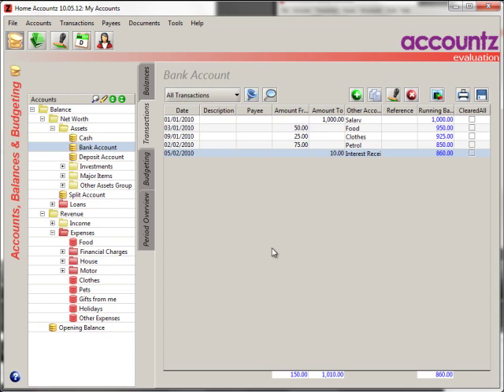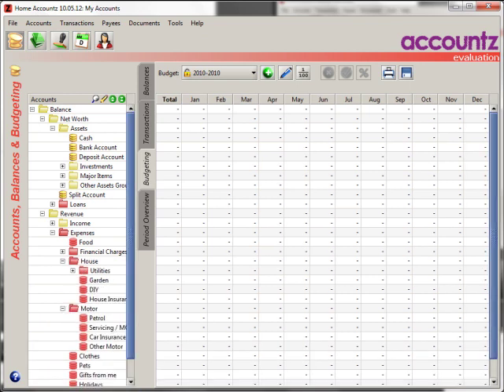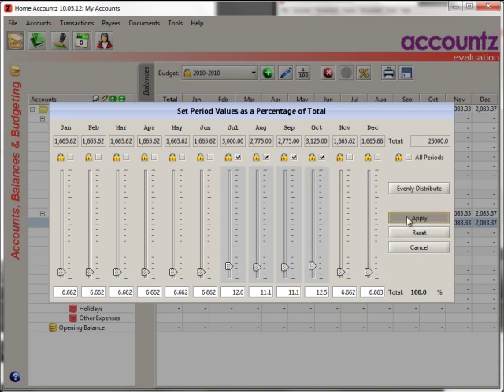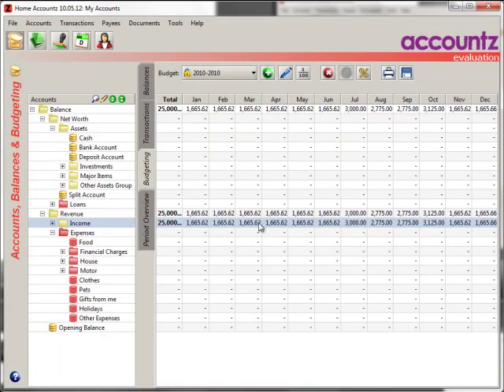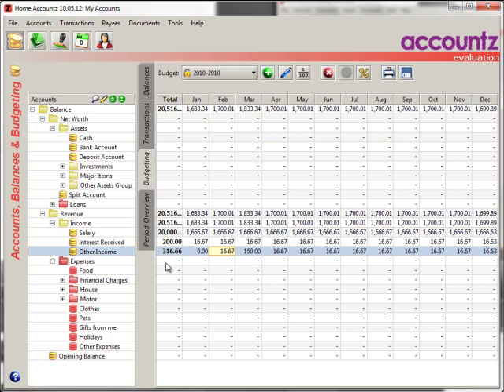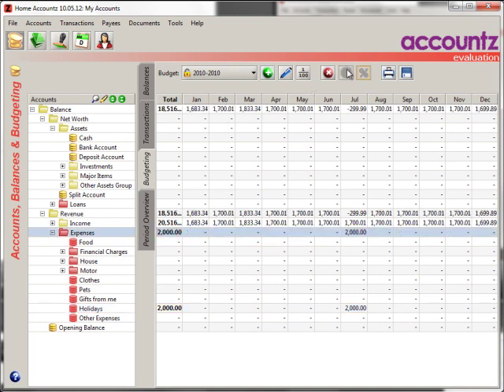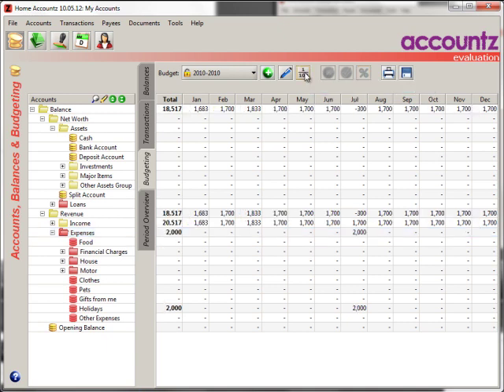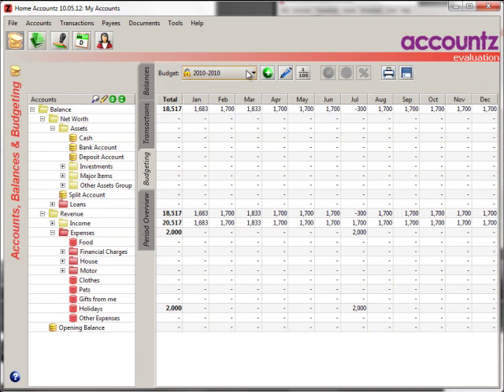Home Accountz: Budgeting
Home Accountz multi-currency personal finance software.